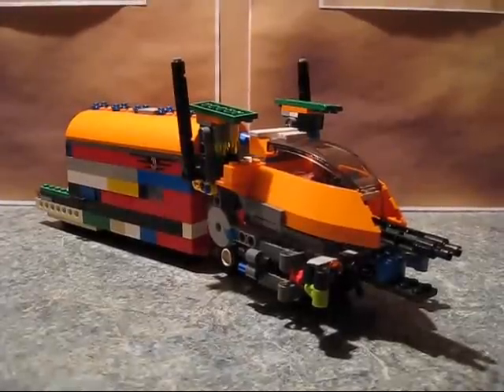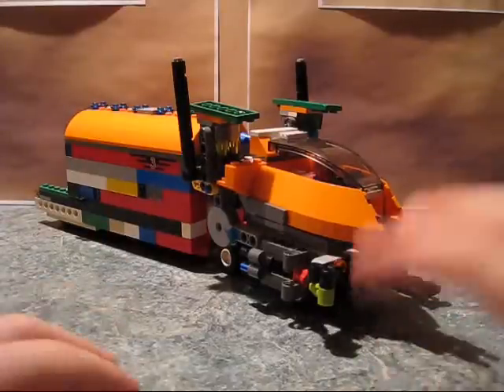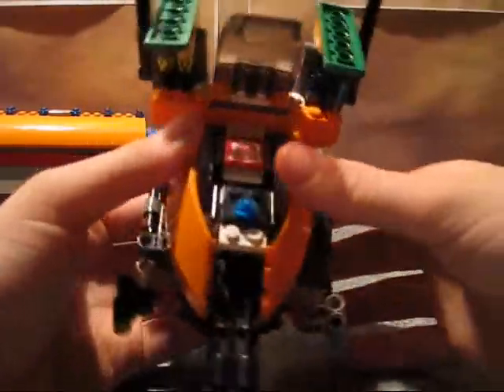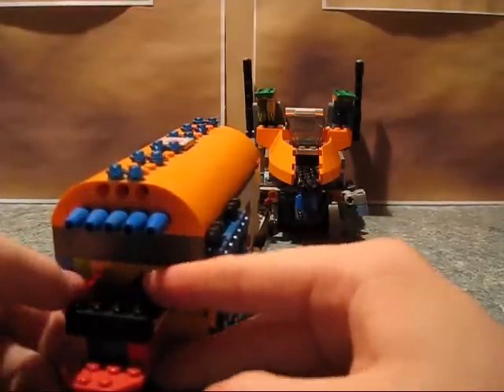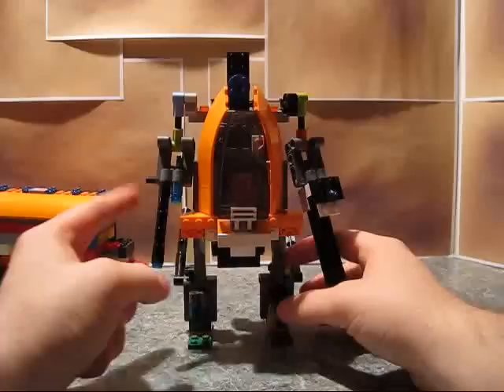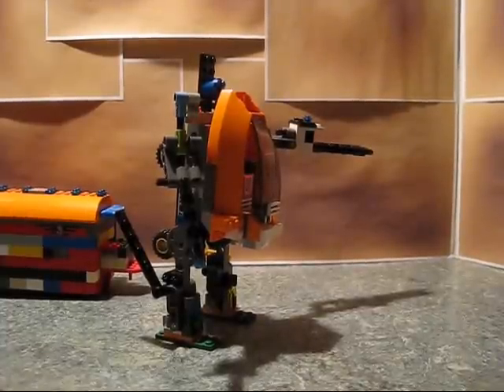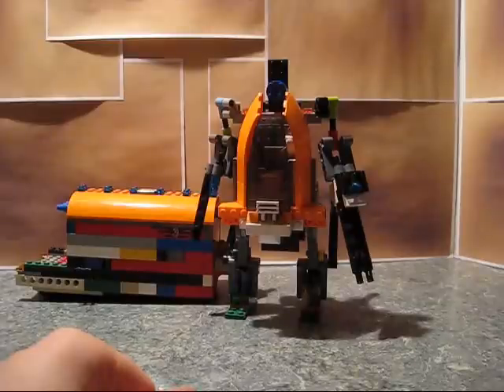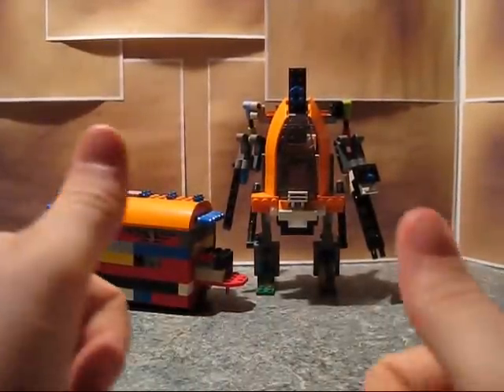G138's Lego MOCs Episode 1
I share my Lego creations of years past. This one is based upon Optimus Prime.